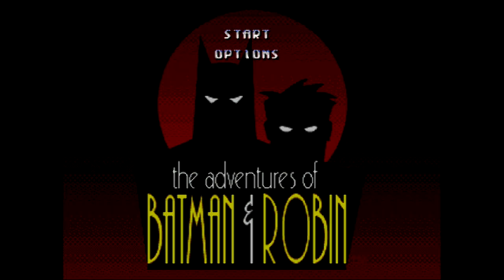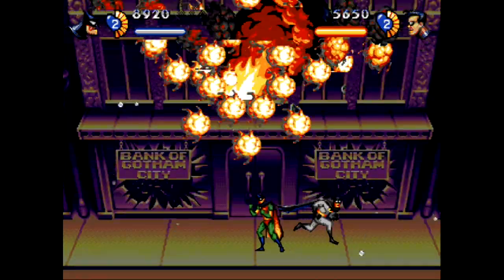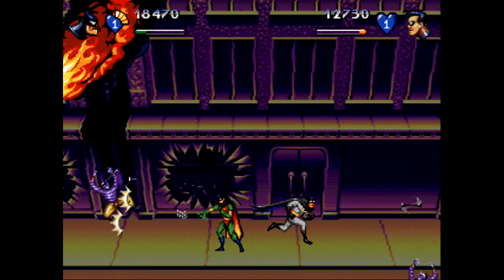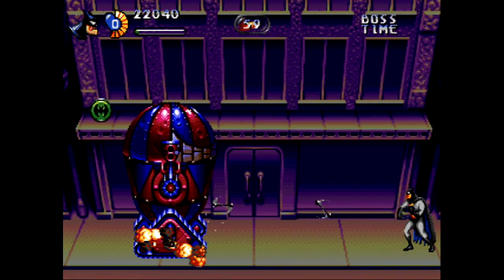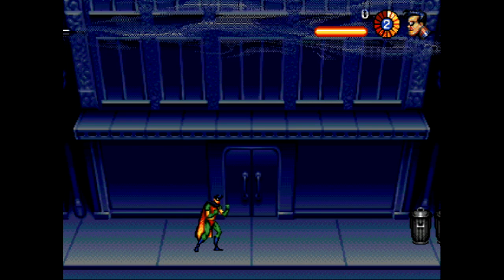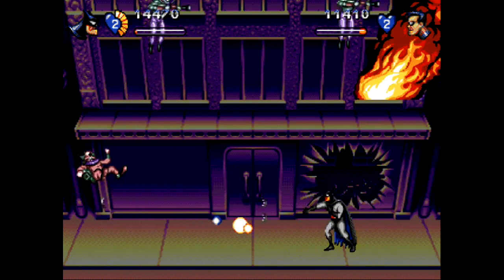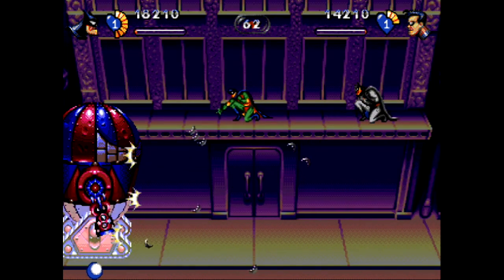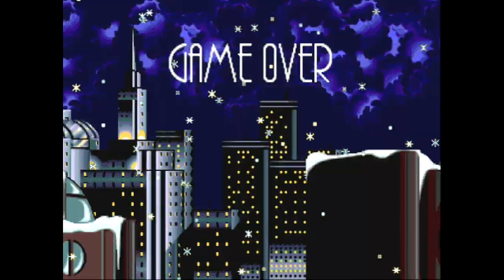Artist & Ian Get Killed in The Adventures of Batman and Robin (SEGA Genesis) - Let's Play Friday.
Gotham City is under attack, and its up to Batman & Robin to save the day. This time our adventure is on SEGA Genesis.

LISTEN to the 616Entertainment Podcast!

FreelanceWrestling.com